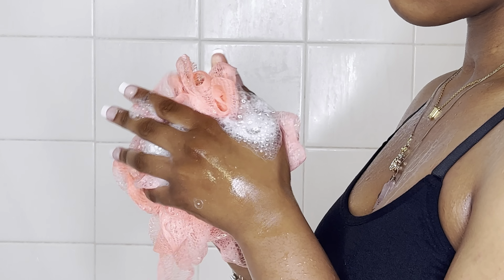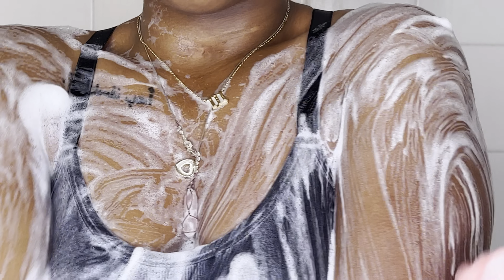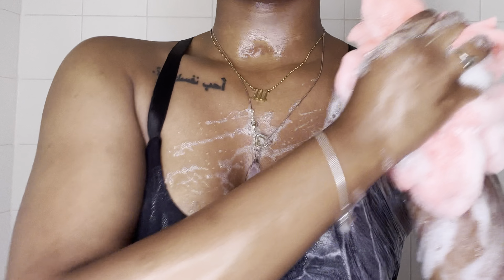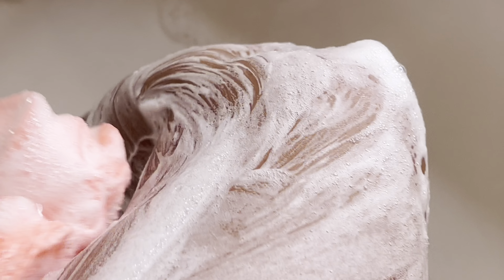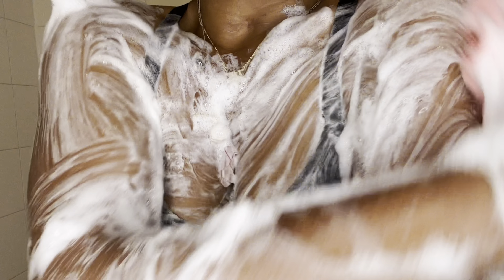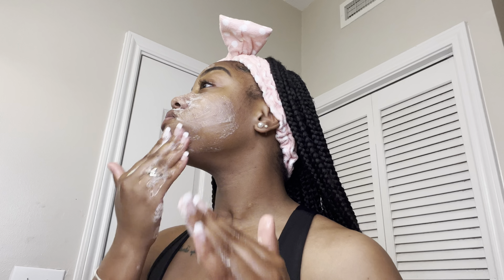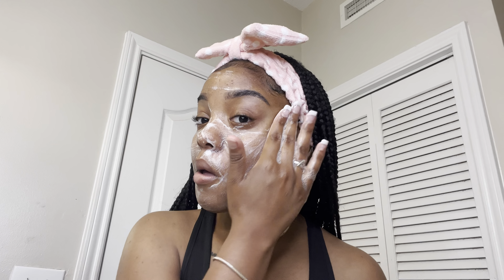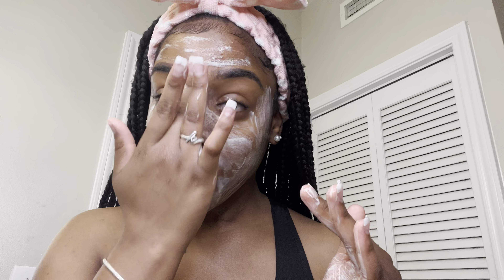ALL PINK SHOWER ROUTINE |SOFT & GLOWY SKIN | SKIN CARE |HYGIENE